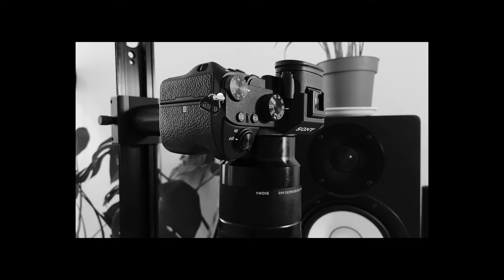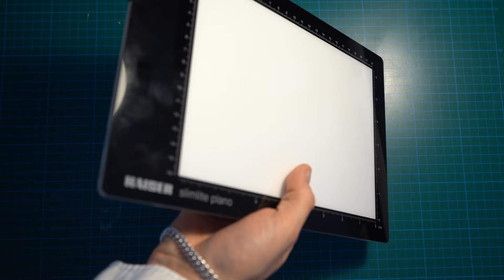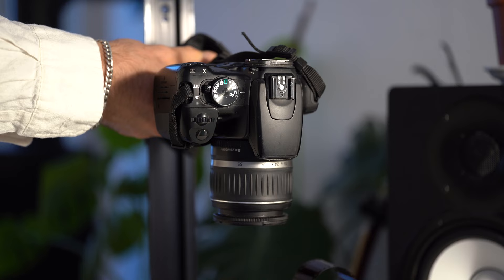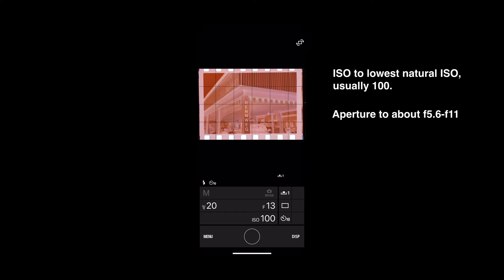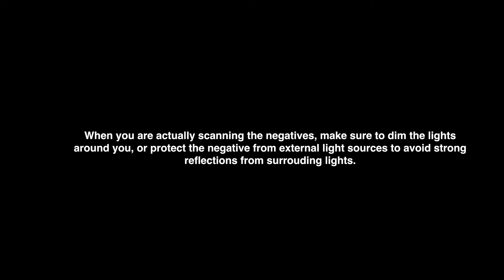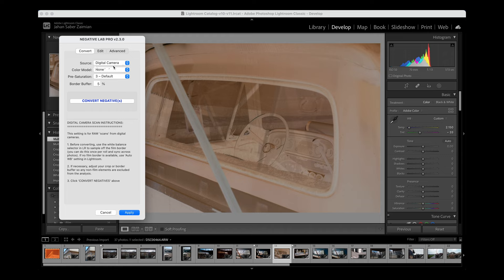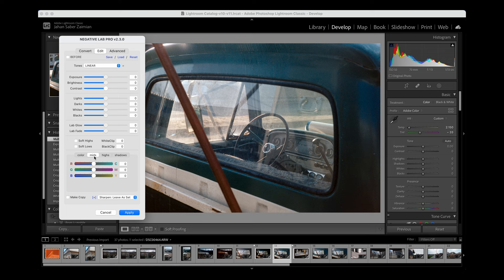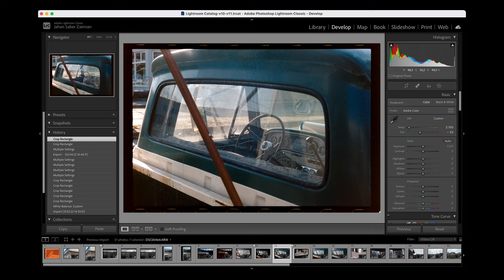How to scan film with a digital camera | VALOI 360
This video talks about why I use DSLR scanning to scan my film instead of using a flatbed scanner. It also explains the whole process of how to use your camera to scan film using the VALOI 360 system, a Sony A7iii digital camera and a Sigma 70mm Macro lens.

Camera: Sony A7iii (for filming and scanning)

Lens: Sigma Maco Lens
Repro Stand: Novoflex MS-Repro
Tripod: Manfrotto 055
Lightsource that works with Valoi by Raleno
External Lightsource
Film used: Kodak Portra 400

Programs used: Adobe Lightroom Classic and Negative Lab Pro

(free membership for one month, cancel anytime)